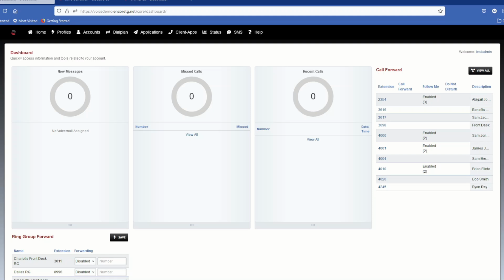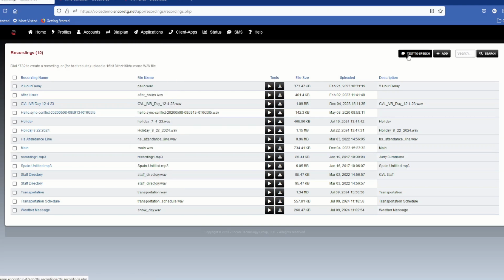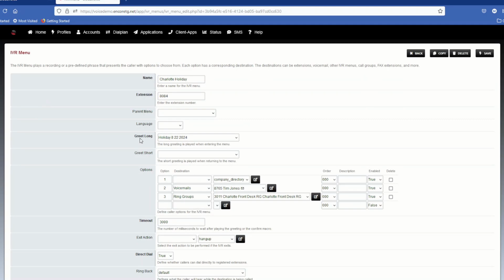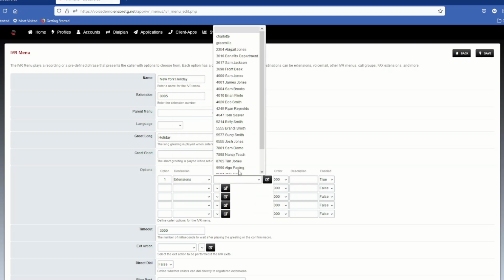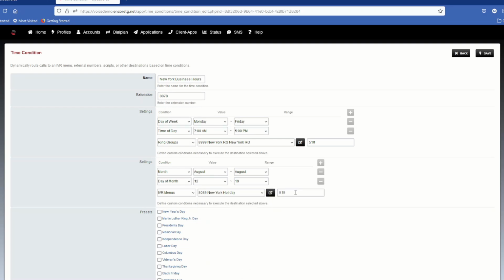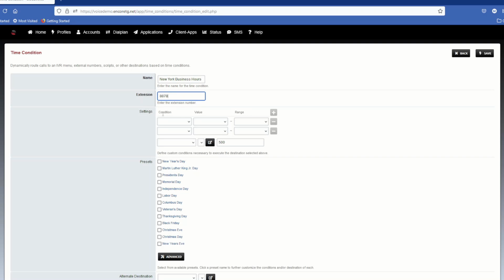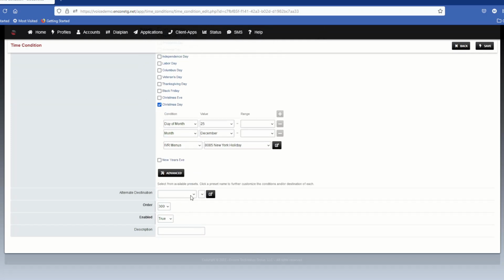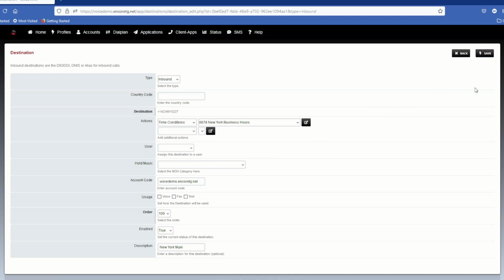Creating a Holiday Schedule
This training provides the steps to schedule downtime for events such as holidays or office closures.